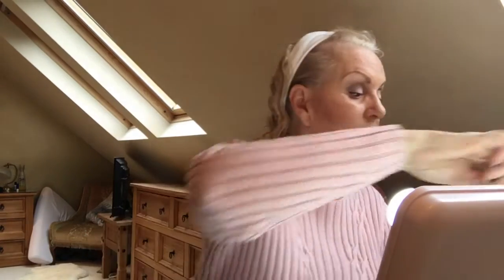Fuller makeup for better days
Adding to the basic makeup with a routine to make you feel special